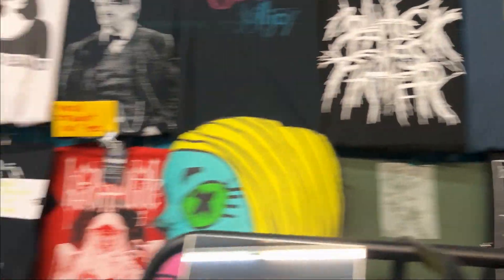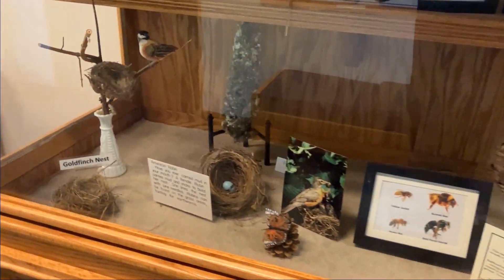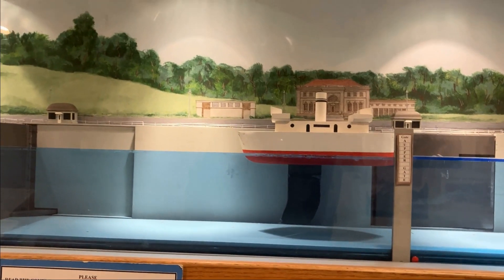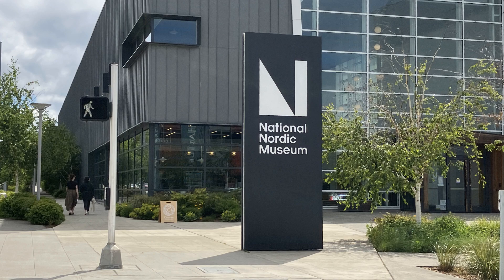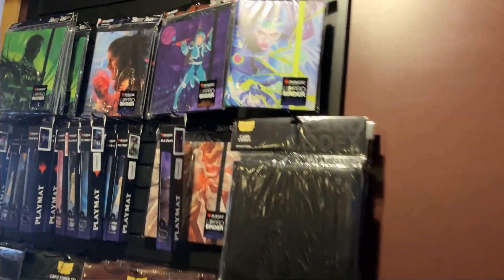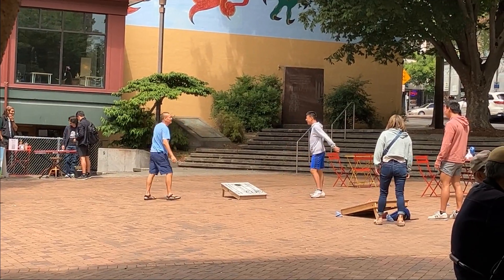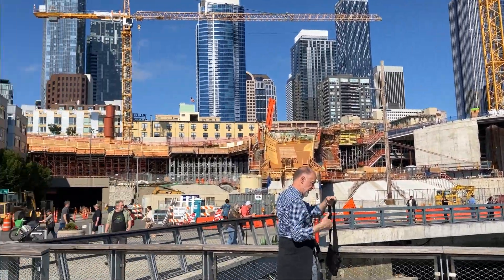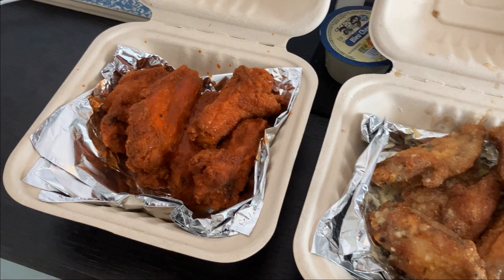Seattle June 2023 Tour Vlog Part 5 - Ballard Neighborhood Ballard Locks Push/Pull Monster Mox Gaming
Come with me and visit Seattle on my first ever trip. This is the 5th in a series of uploads cataloging my first week long trip. Day 5 is primarily focused on the Ballard neighborhood.

Chapters:
00:00 Start
00:40 Push / Pull
03:27 Ballard Locks
08:25 Cupcake Royale
08:52 Monster
09:22 Serious Pie
09:36 Mox Gaming Shop
12:56 Seattle Antique Shop
15:09 Pier 62